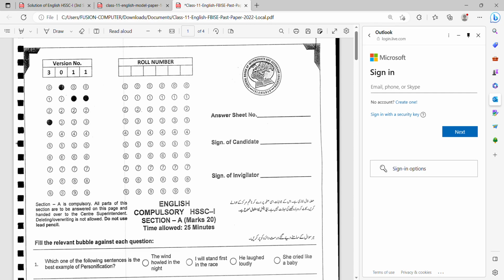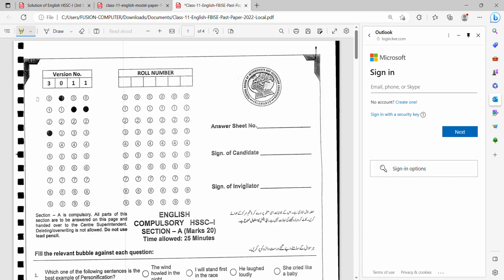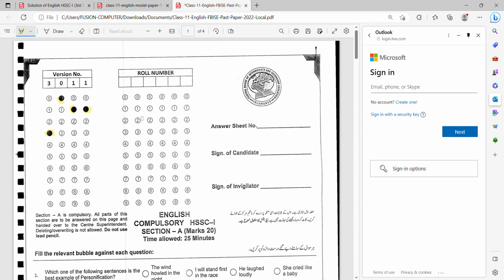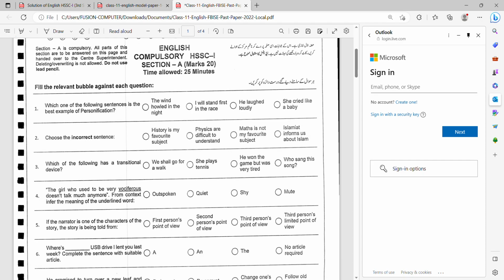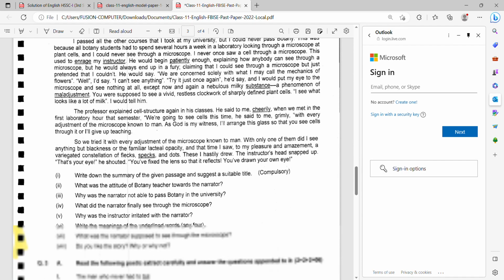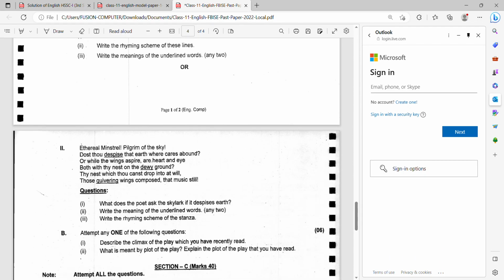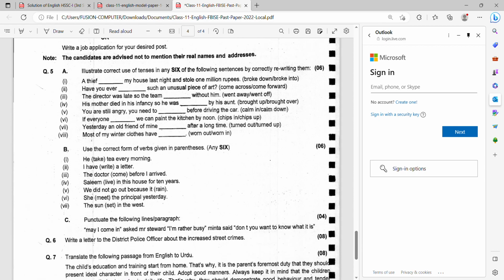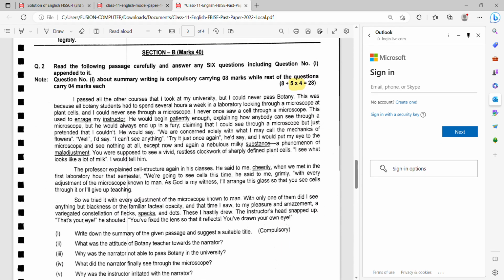FBISE PAPER PATTERN ENGLISH INTER-1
Hello,
Dear Students, This Video will help you understand the paper pattern of Federal Board(English) along significant areas of your paper.